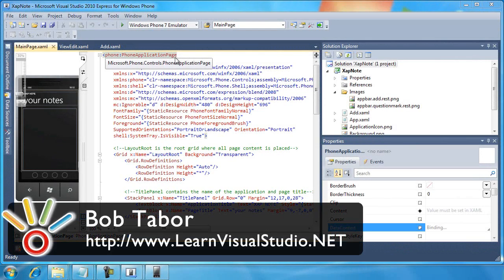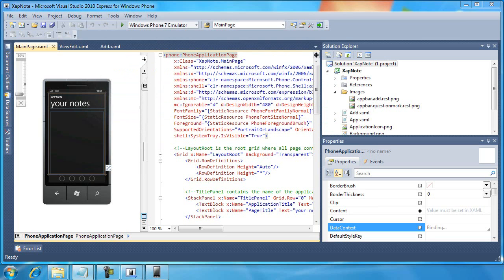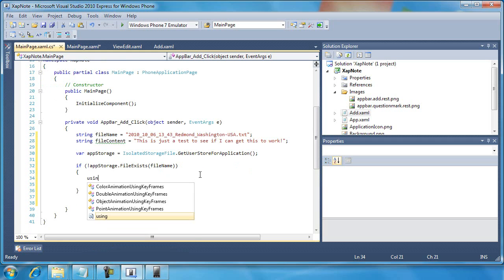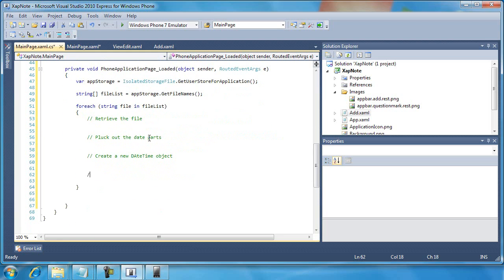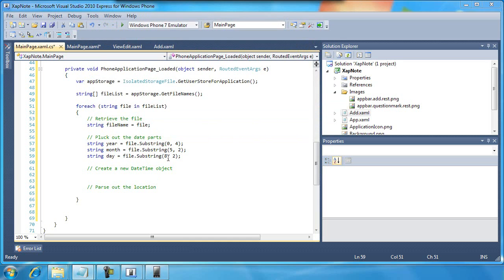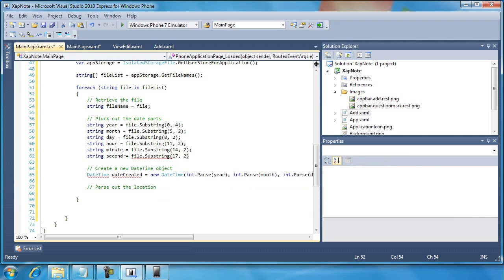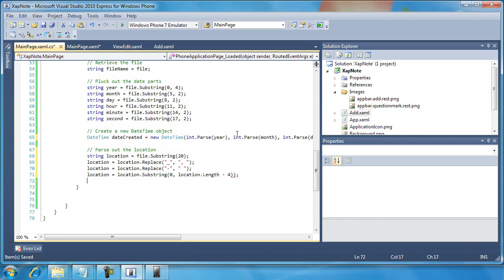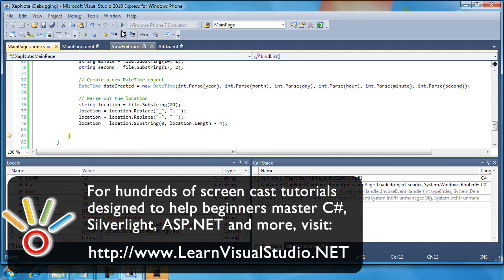49. Creating the Note Naming Convention - Day 4 - Part 4